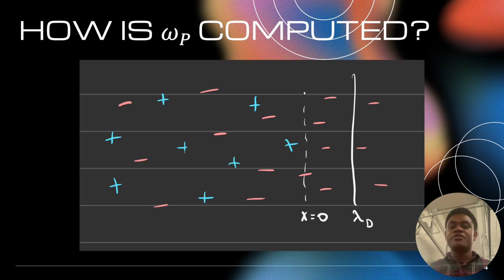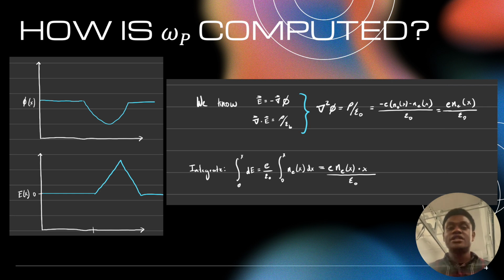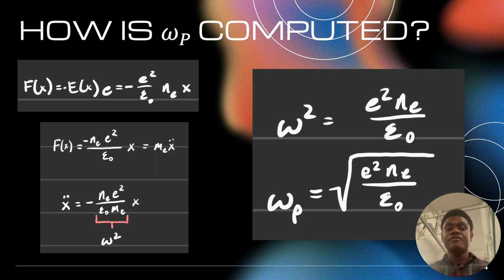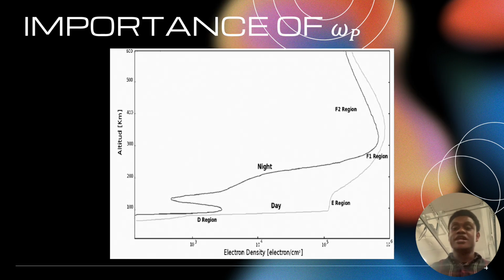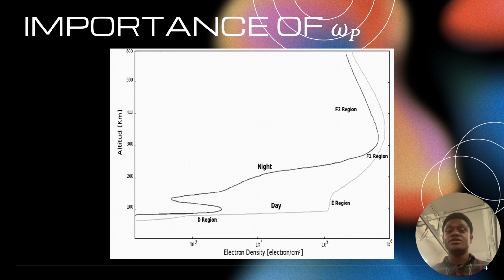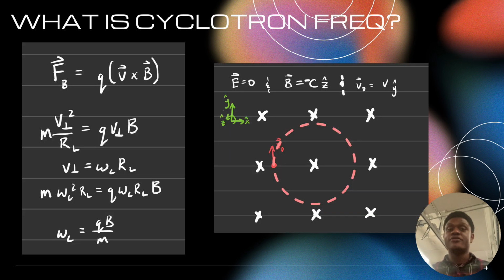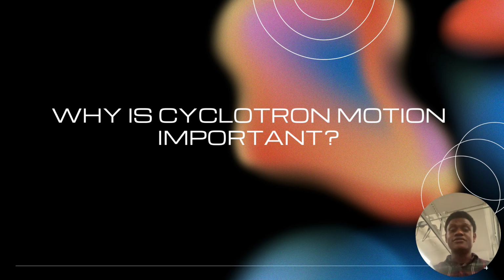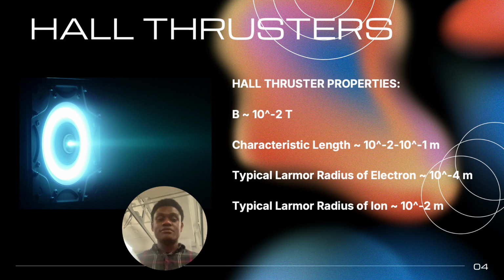P4P Exam 1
Albert Addo, aa857